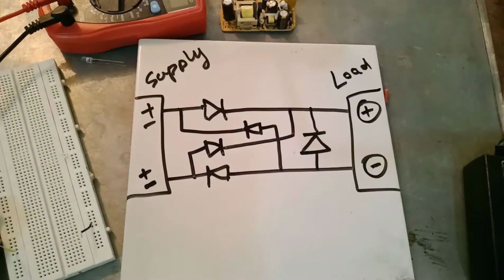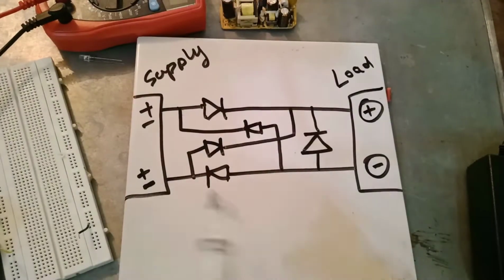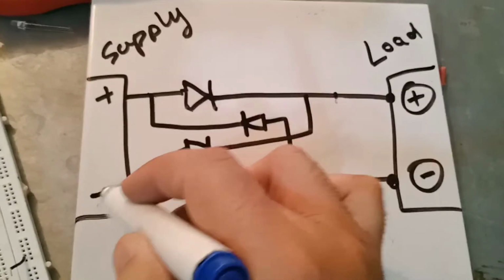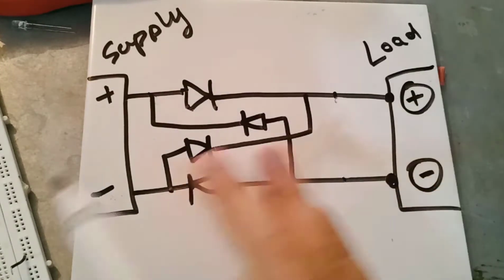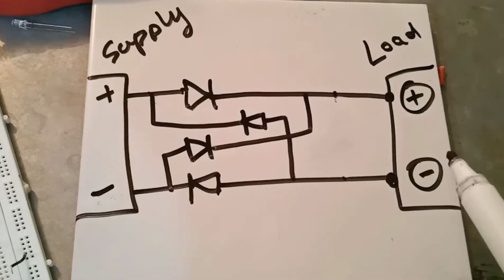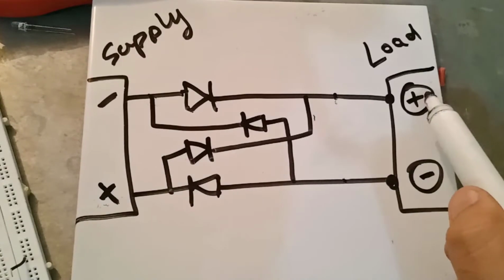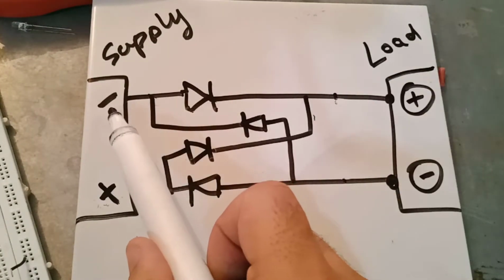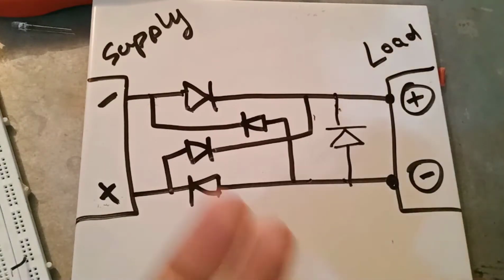Protection diodes | TechTuesdays with Kaashu | - Episode 5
In todays episode of TechTuesday we can use diodes to construct a very simple circuit that will always polarize current in the direction that you want it to.